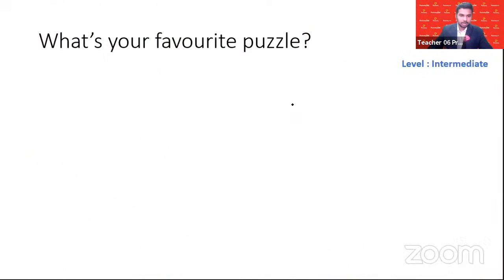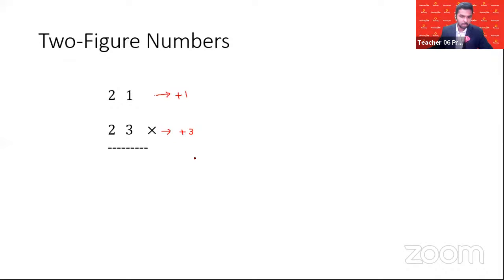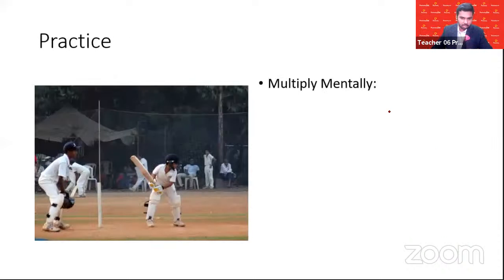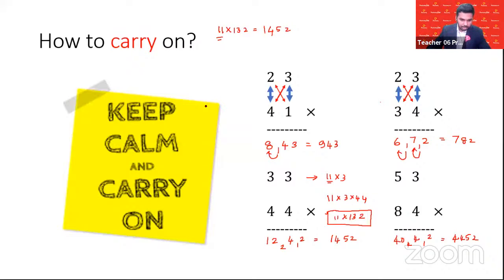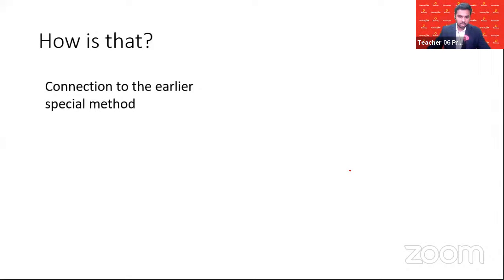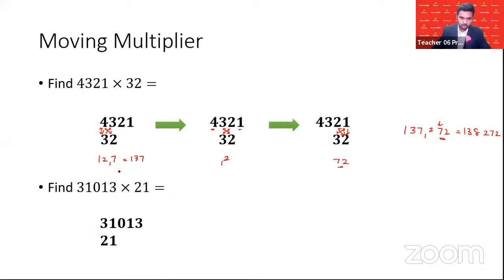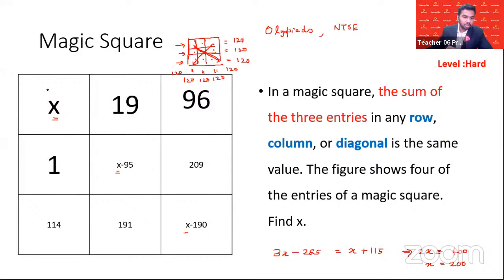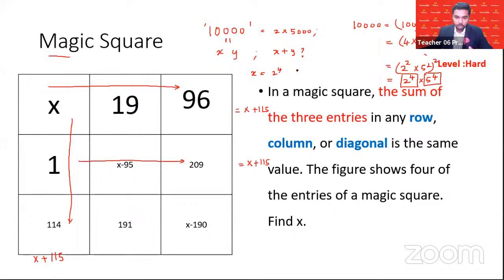Vedic Maths by Practically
Practically Live's FREE Vedic Math with an expert from IIT Bombay to teach you easy math techniques! Join the class on Sun 10:30AM